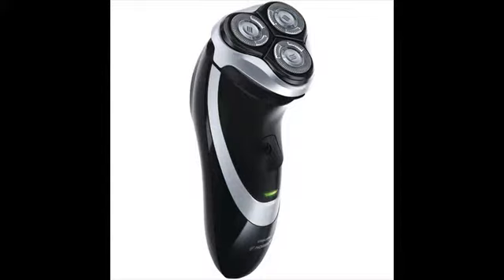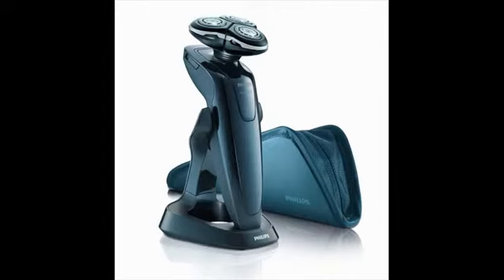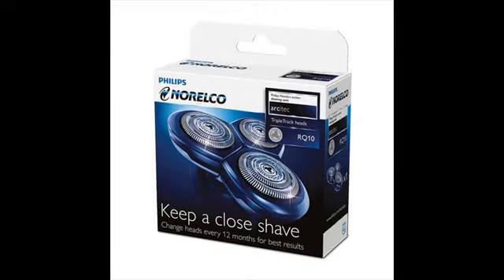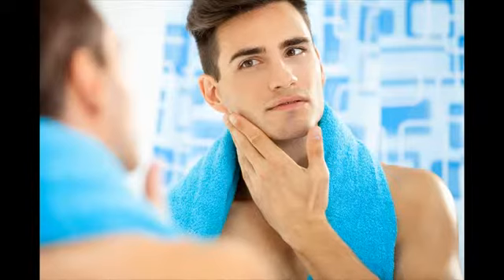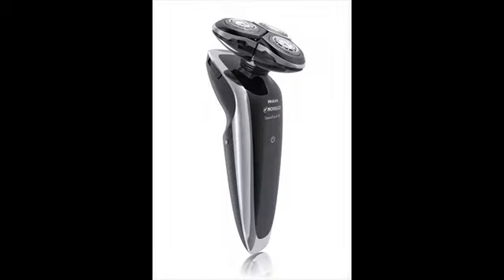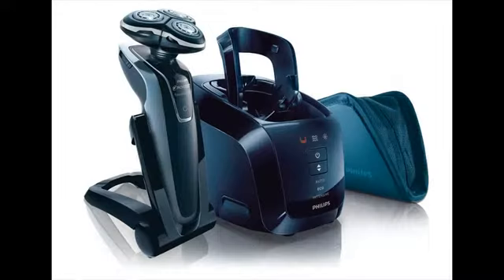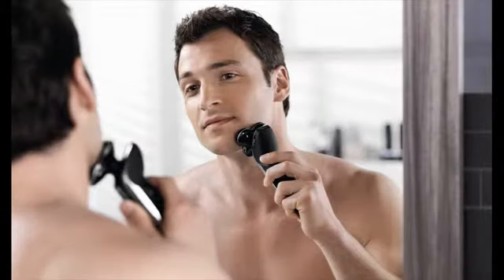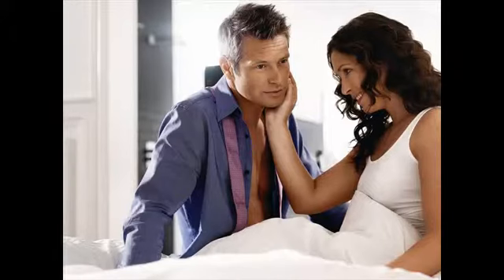norelco electric shaver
If you are looking for a rotary shaver, Philips shavers are impressive. In fact, Philips shavers would be your final destination for those who love the most innovative features in rotary shavers. Except for trimmer and body groomer Philips is primarily into rotary shavers and they are the best.Choosing between rotary and foil shaver is mostly about how well your skin and hair adapt to each kind of shaver. But rotary shaver works best for those with facial hairs in different directions with very less uniformity. This kind of hair pattern is common in the neck areas.Philips Norelco SensoTouch 3D/1250x Amazon Discount